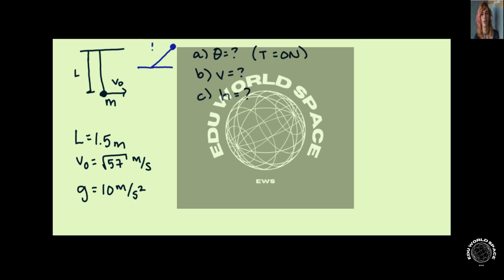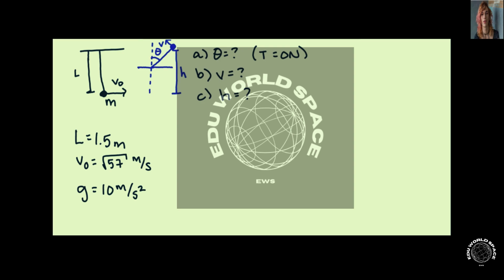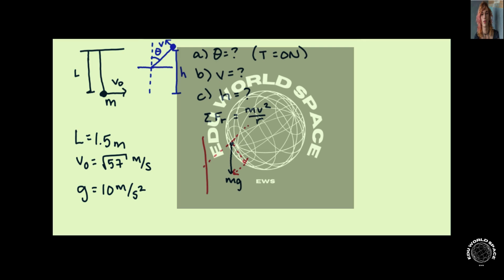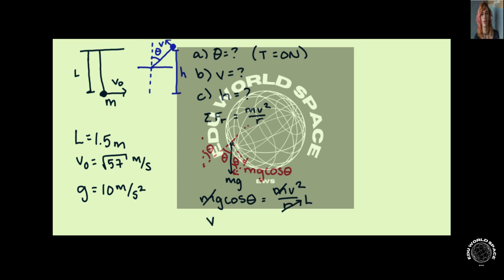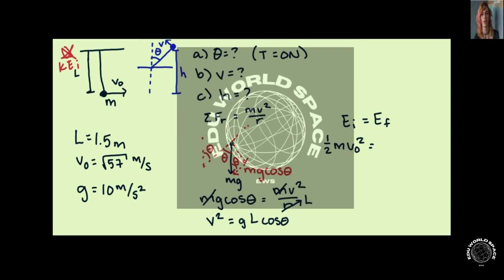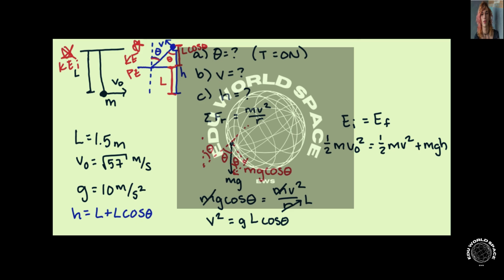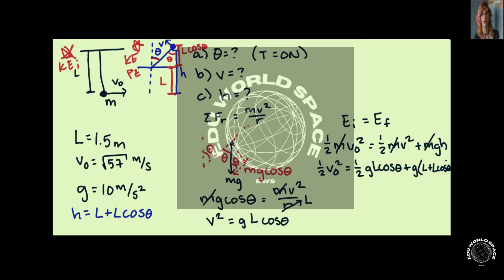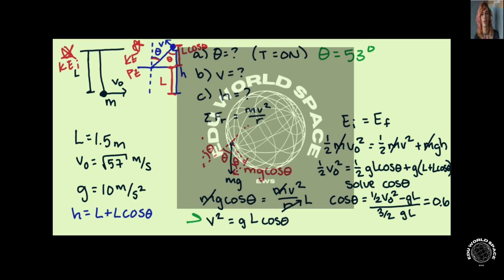A heavy particle is suspended by a long string. It is given a horizontal velocity of (a) Find the an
A heavy particle is suspended by a long string. It is given a horizontal velocity of (a) Find the angle made by the string with the upward vertical, when it becomes slack. (b) Find the speed of the particle at this instant. (c) Find the maximum height reached by the particle over the point of suspension. Take